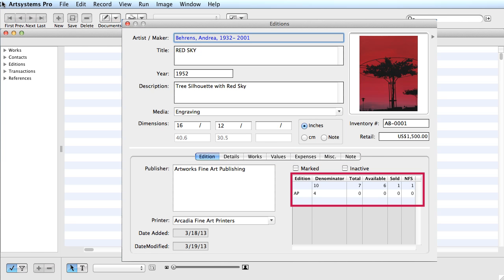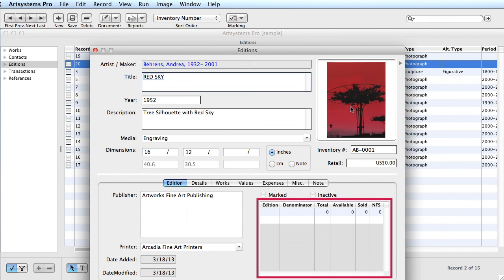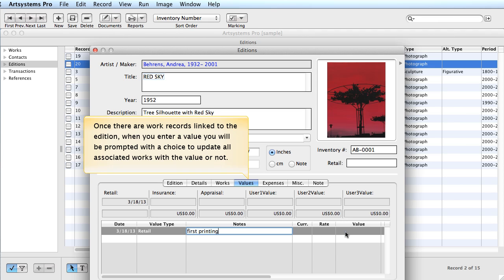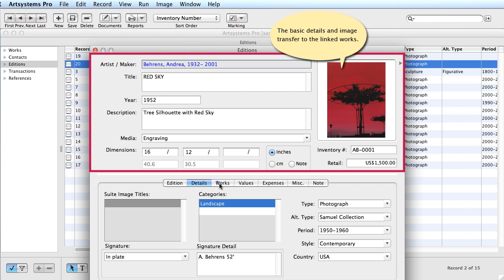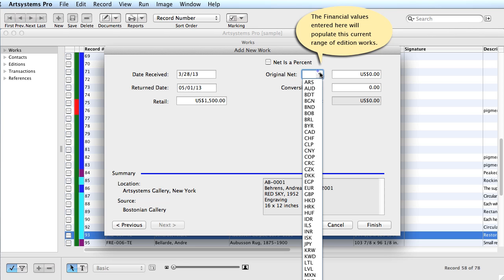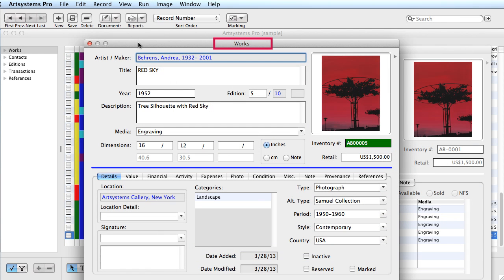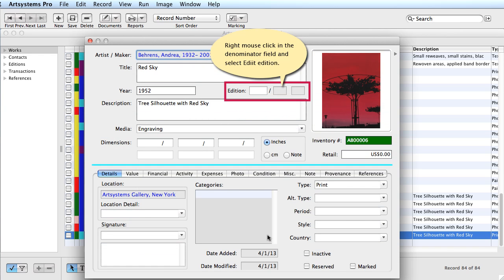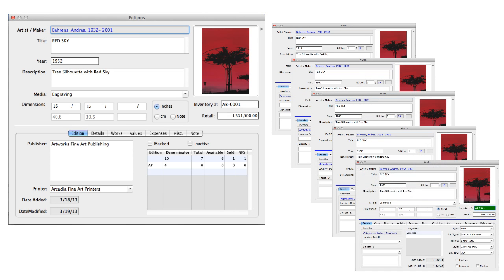Artsystems Pro - Adding Editions and Editioned Works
How to enter and edition into Artsystems Pro then associate inventory work records to that edition.